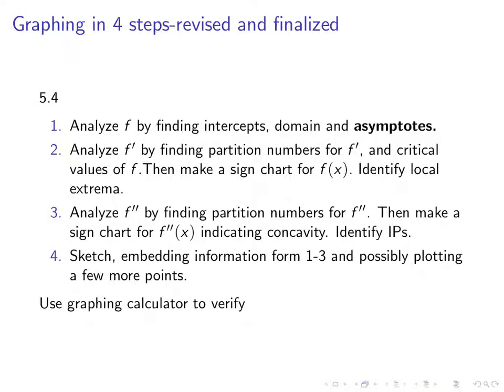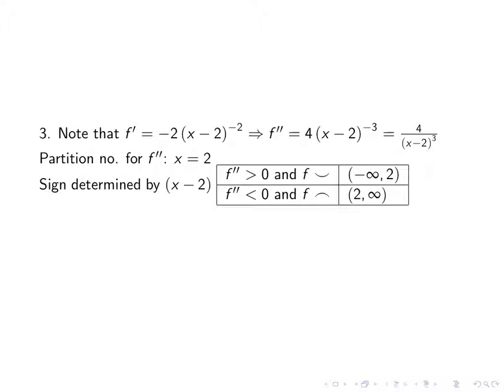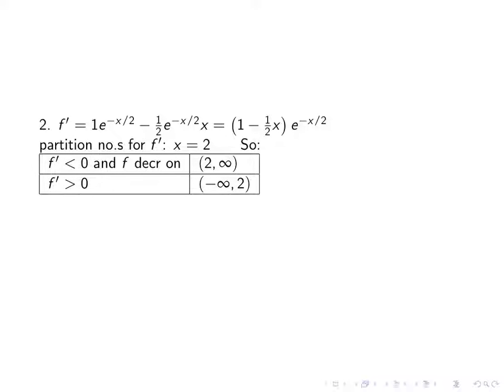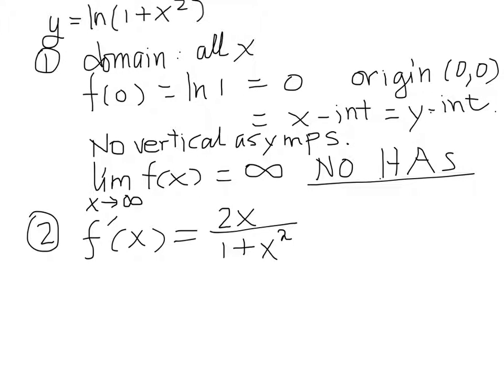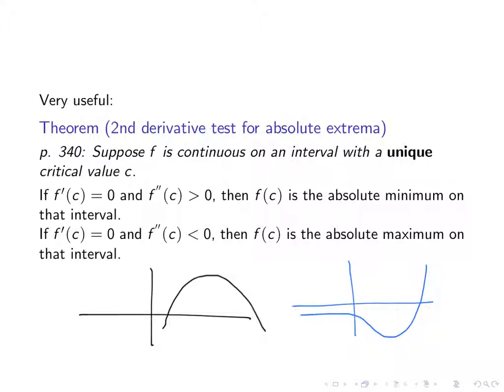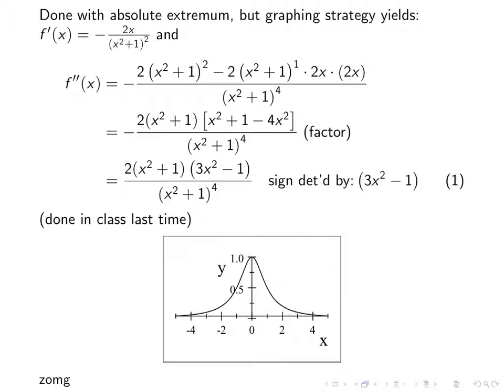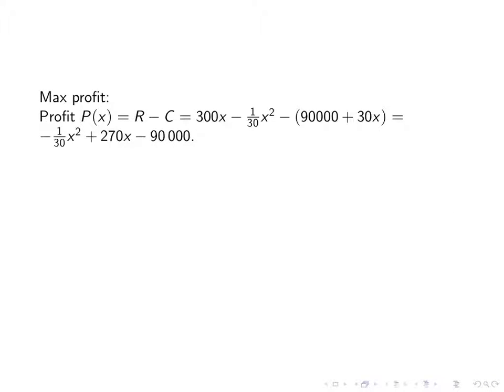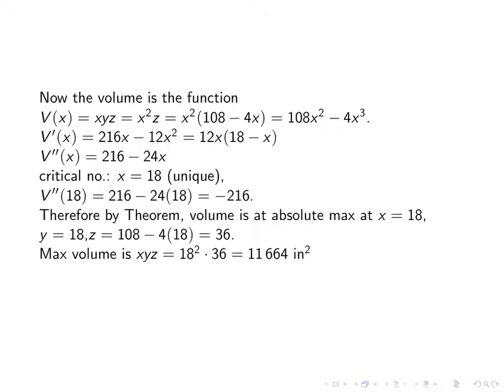135 end and 5.4 recap; 5.5-5.6